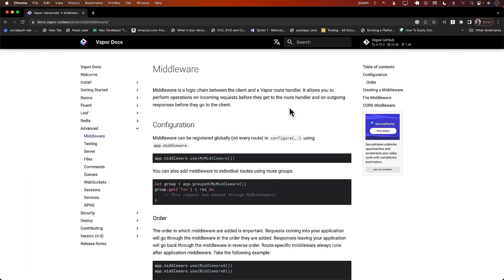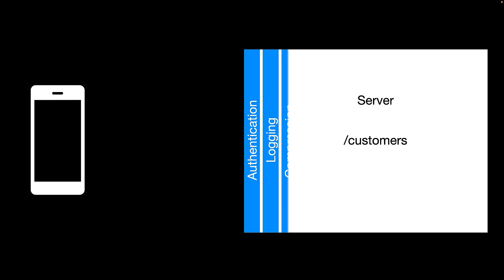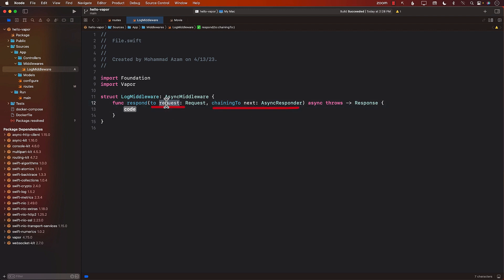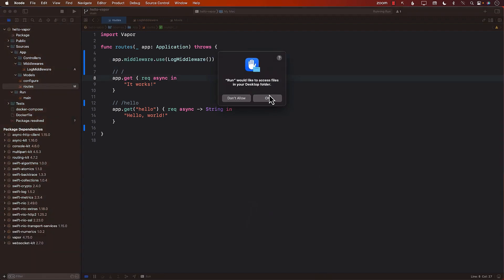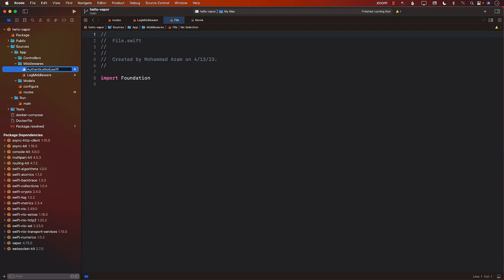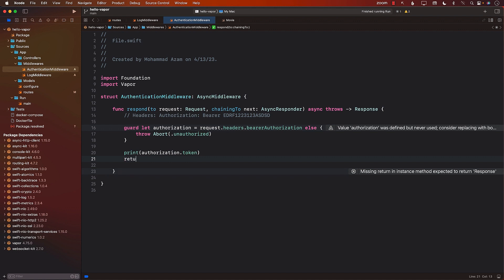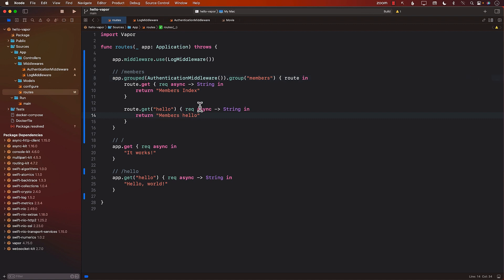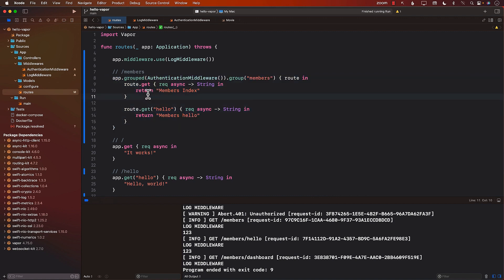Server Side Swift Using Vapor Part 6 - Middlewares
In this comprehensive Swift tutorial, we delve into server-side Swift using Vapor and explore the powerful concept of middlewares. If you're looking to expand your knowledge of backend development or curious about server-side Swift, you've come to the right place!

Middlewares are an integral part of any server-side application, acting as a backbone that enables various functionalities and enhances the request/response pipeline. With Vapor, a popular server-side Swift framework, middlewares allow you to intercept and manipulate HTTP requests and responses at various stages of the pipeline. This flexibility opens up endless possibilities for authentication, logging, error handling, and much more!